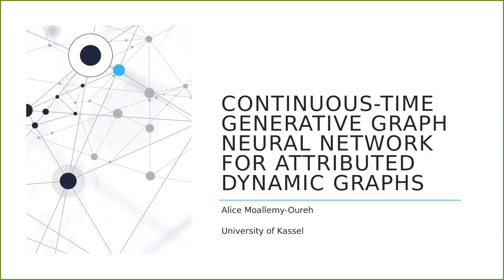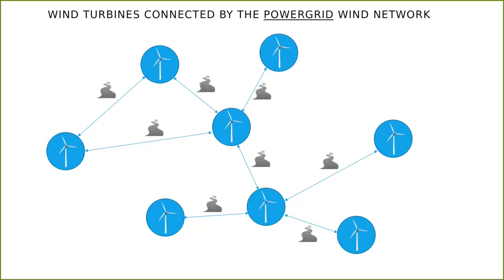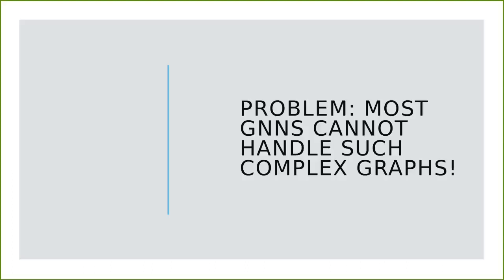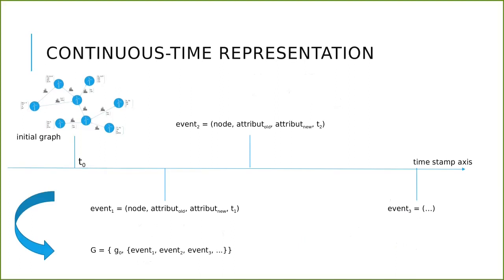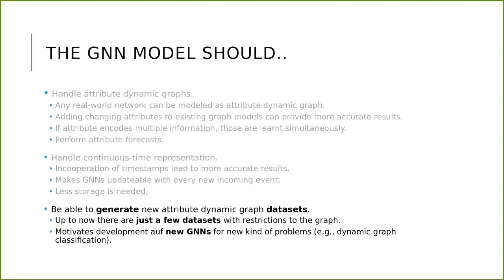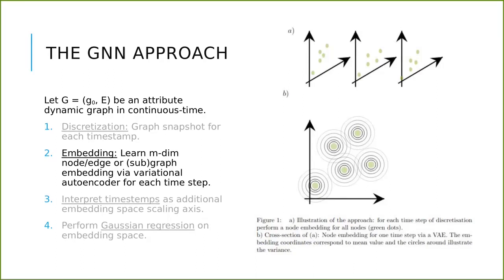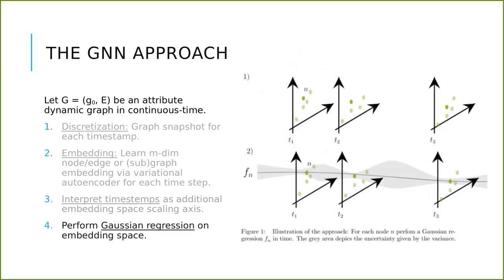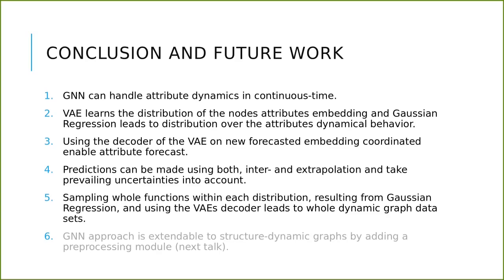ACM SAC'22 SRC: Continuous-Time Generative Graph Neural Network for Attributed Dynamic Graphs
This presentation is from the ACM SAC'22 Student Research Competition Finals and was awarded third place.

Abstract:
The history of neural networks dates back to the early 1940s and has not only evolved rapidly over time but they are now amongst one of the most popular and powerful machine learning techniques. In this area, graph representation learning (GRL) using graph neural networks (GNNs) has emerged during the early 90s and developed into an impactful approach for modeling graph-structured real-world data, such as social or biological networks. There are a variety of successful applications of GRL in computational neuroscience, chemistry, mathematics, and so on. While temporal changes (dynamics) play an essential role in many real-world applications, most of the literature on GNNs and GRL, deals with static graphs. Since the few GNN models on dynamic graphs only consider exceptional cases of dynamics (i.e., attribute-dynamic graphs in discrete-time representation or structure-dynamic graphs in continuous-time representation), we aim to present a novel GNN model that can handle attribute-dynamic graphs in continuous time. This model learns any kind of graph information embedding, performs node/edge attribute forecasts, and allows for attribute-dynamic graph generation in both discrete and continuous-time.